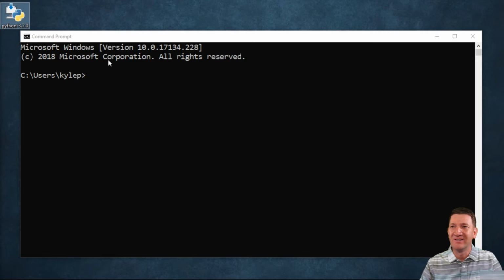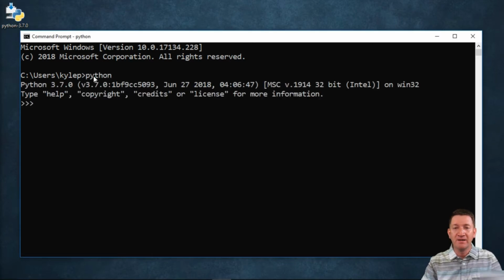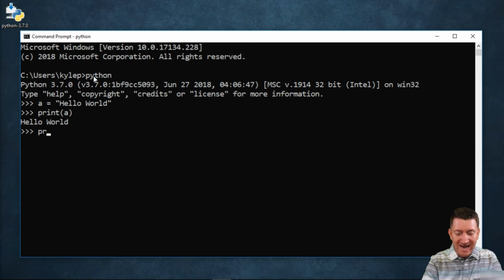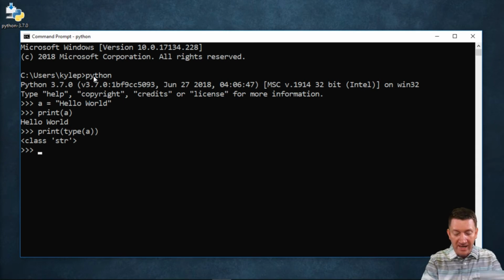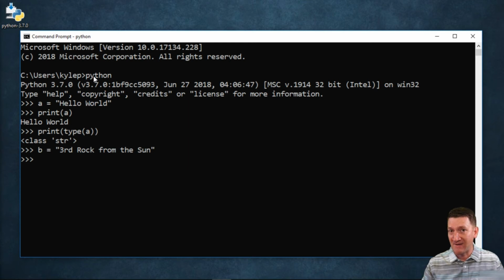All about Strings in python